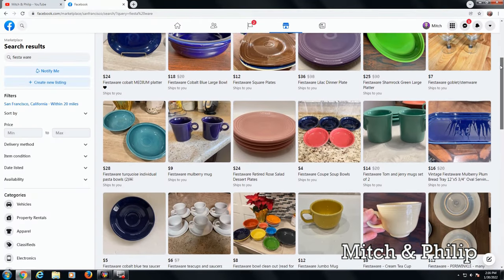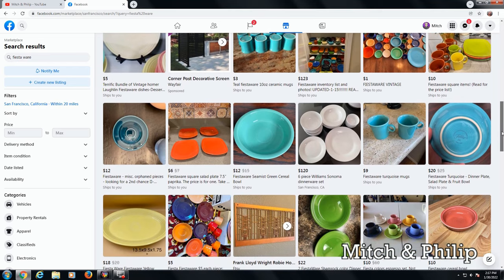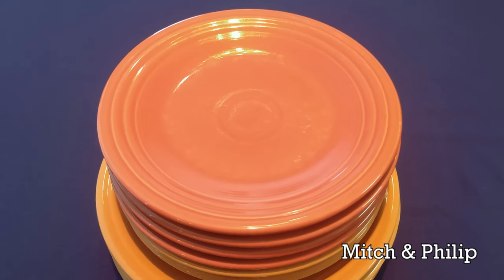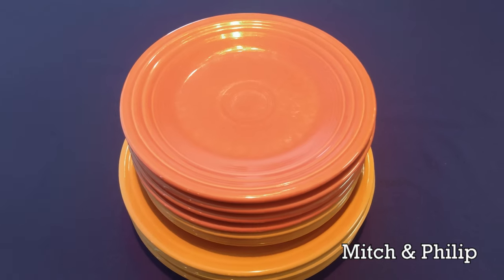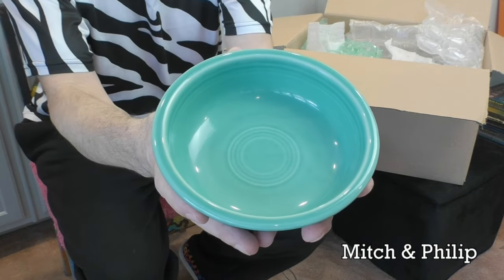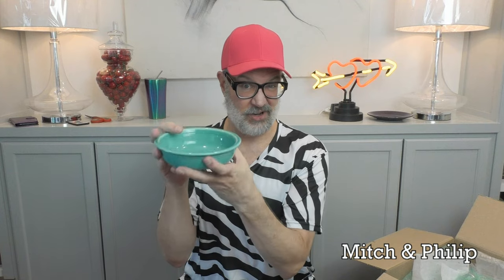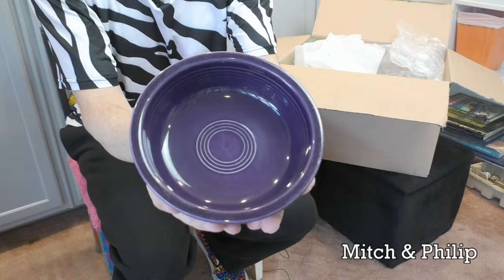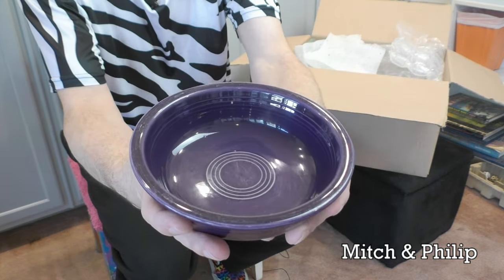Used Fiesta Dish Haul - Collecting Fiestaware Dishes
In this episode host Mitch Hightower shows off a haul of Fiestaware dishes he purchased on Facebook Marketplace. The haul includes pieces in discontinued and very hard-to-find colors including Evergreen and Plum. Mitch also explains various DishCollecting terms and shows different types of condition issues presented by some older Fiestaware china.

Below are links featuring or related to items shown in this video.

Mitch's Zebra Print Shirt

Jonathan Y Cecile 25.5 inch LED Glass Table Lamps

Brumate Imperial Pint

Fiesta Dish Set - 16 pieces 4 place settings - Mulberry - Purple

Fiesta Dish Set - 16 pieces 4 place settings - Meadow - Green

Fiesta Dish Set - 16 pieces 4 place settings - Cobalt - Blue

Fiesta Dish Set - 16 pieces 4 place settings - Scarlet - Red

Fiesta Dish Set - 16 pieces 4 place settings - Lemongrass - Lime Green

Fiesta Dish Set - 16 pieces 4 place settings - Sunflower - Yellow

Panasonic 770 Video Camera

Limo Studio Lights

Camera Tripod